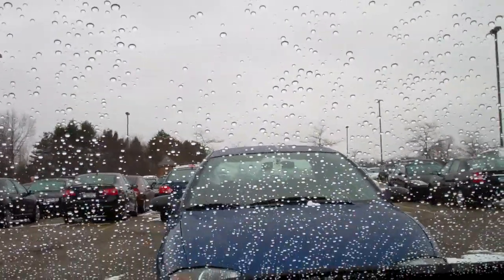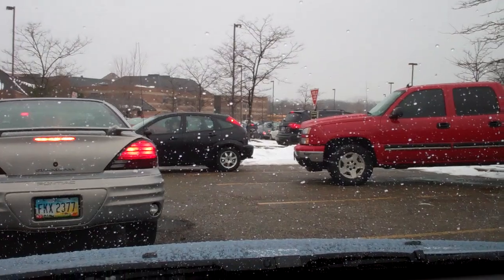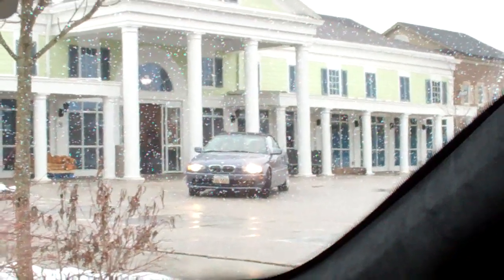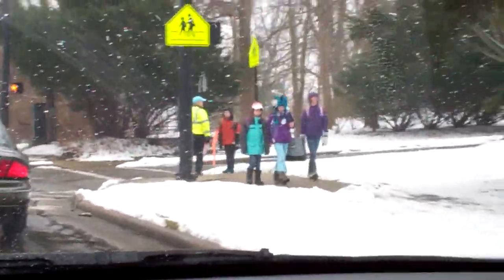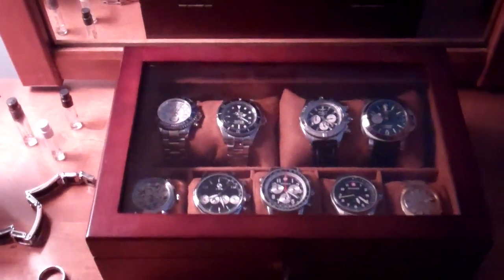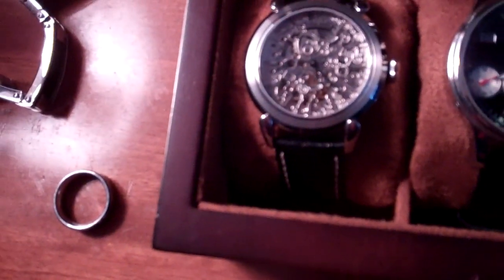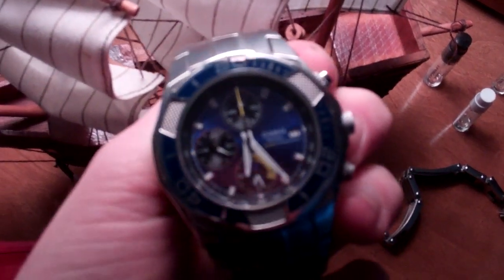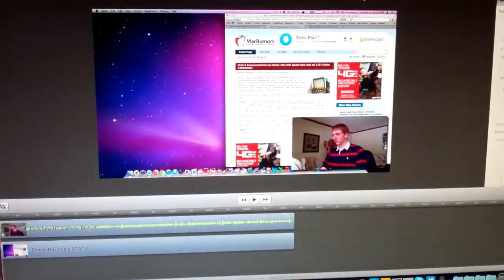Watches, Bad Drives, Bottles, NOT RACISM 2/14/12 - Day 429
Interesting Tuesday today- enjoy!